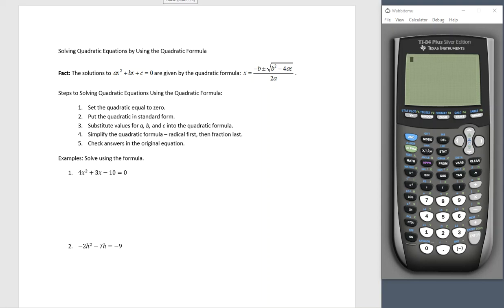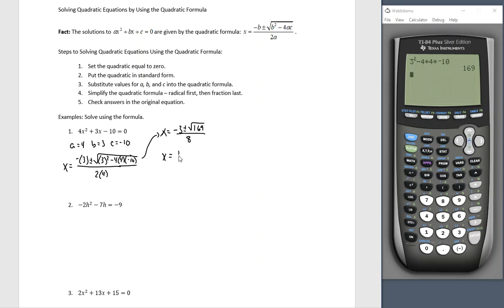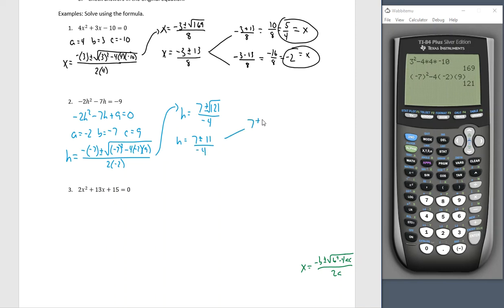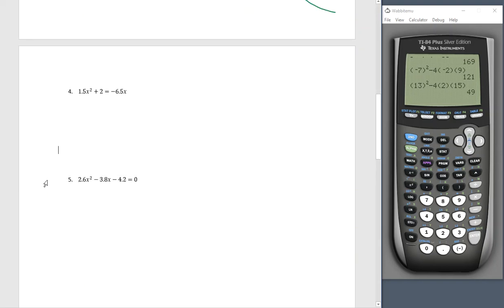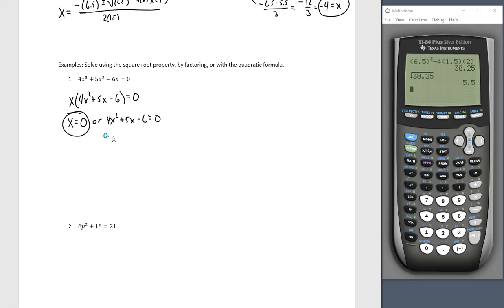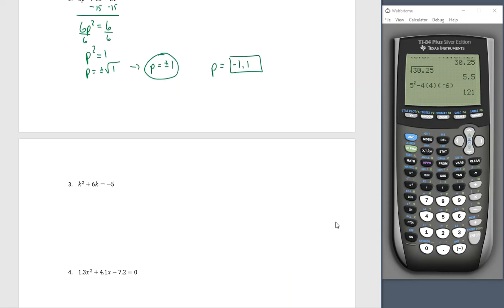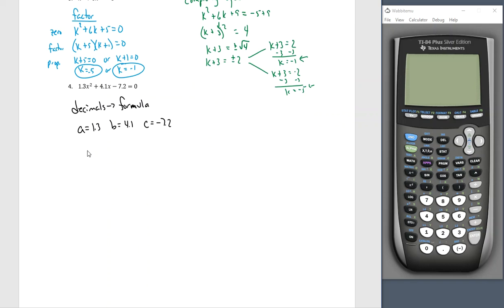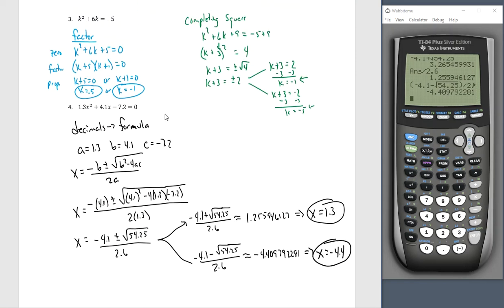Solving Quadratics using Quadratic Formula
Intermediate algebra examples using quadratic formula and determing the best method to solve a given quadratic.